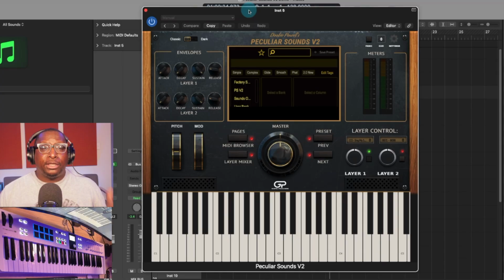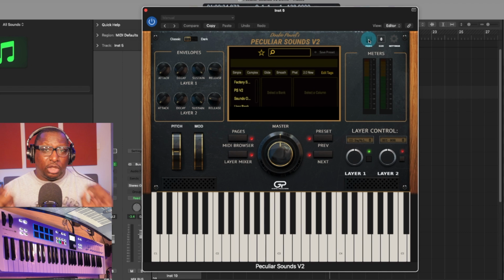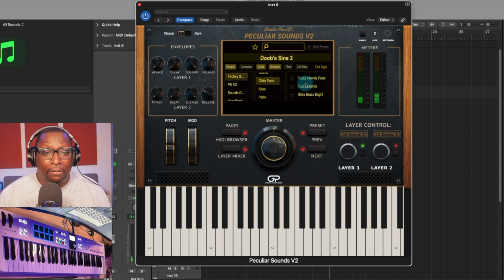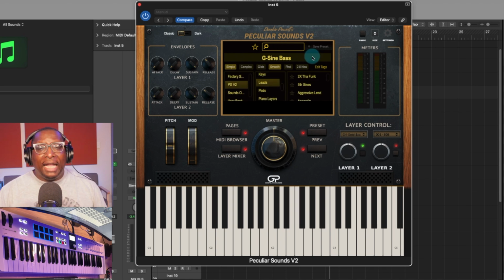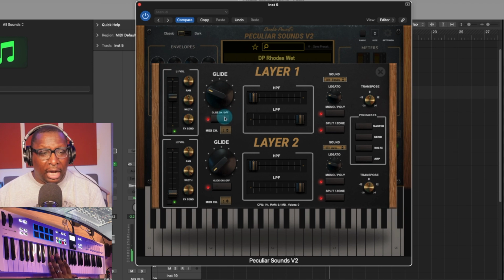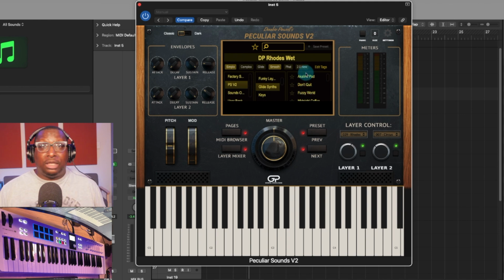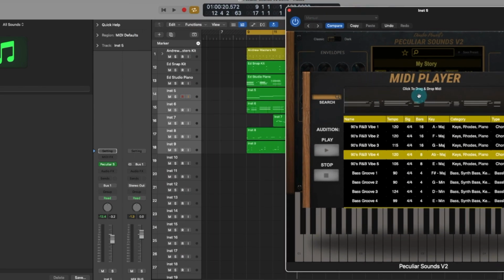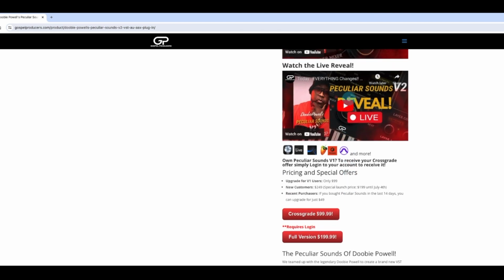Ed Reviews: Doobie Powell's Peculiar Sounds V2 by gospelproducers.com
In this video I am talking about and demoing the instrument plugin Doobie Powell's Peculiar Sounds V2 by gospelproducers.com. I show you the interface, talk about what I like and what I'd like to see adjusted, and use it to add some aux to a track.

00:00 - Intro
03:27 - Interface Walkthrough
07:34 - Sounds Demo
13:12 - Layering Sounds
18:34 - Building a Track
22:20 - Peculiar Sounds MIDI Player
26:03 - Website and Pricing
13:11 - Outro